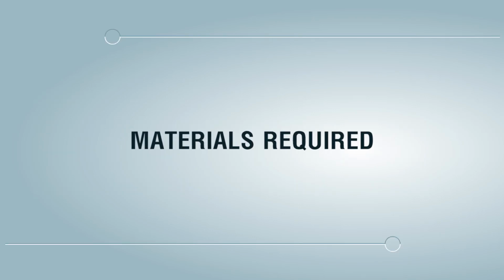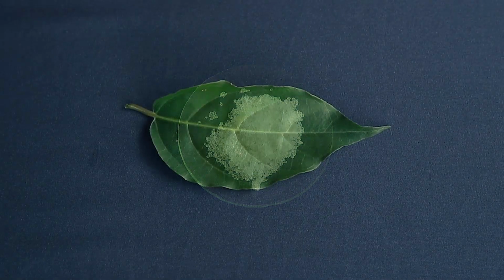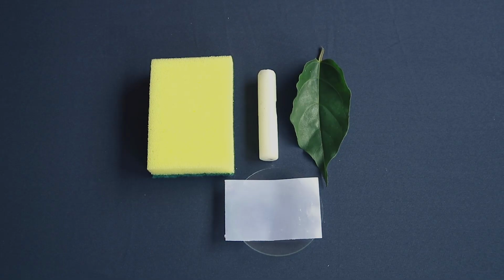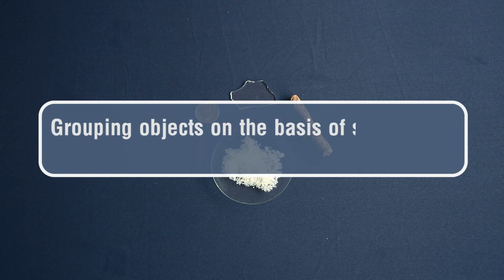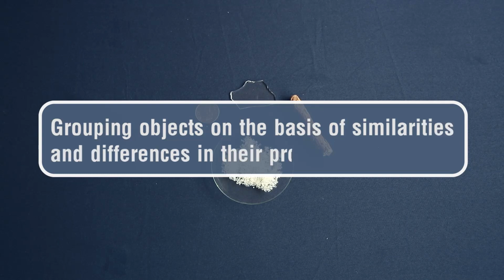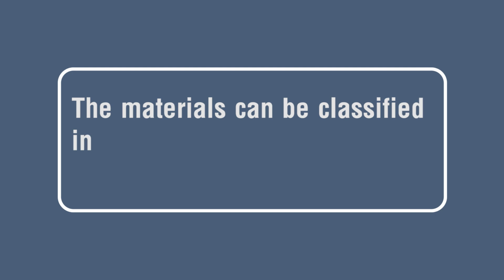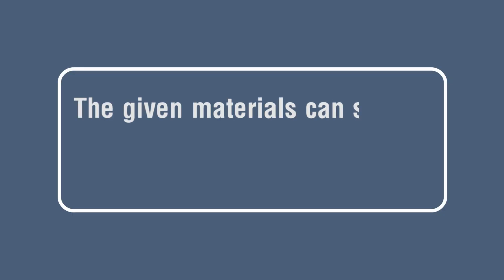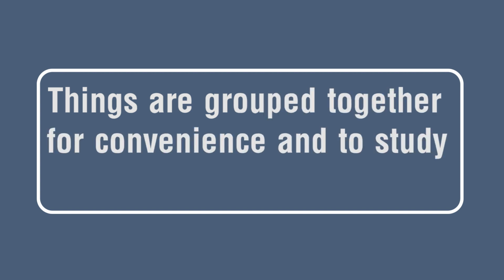CLASSIFICATION OF MATERIALS ON THE BASIS OF ITS PROPERTIES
There are different kinds of objects around us. They differ from each other in color, shape, size, etc. These materials can be classified based on similarities and differences based on their properties. This video demonstrates how a given set of materials can be classified based on their properties, such as hardness, solubility , floatation, and transparency.